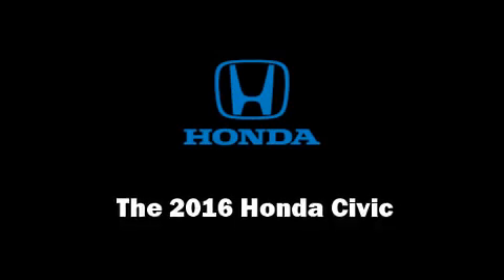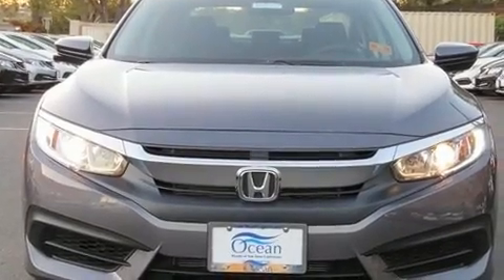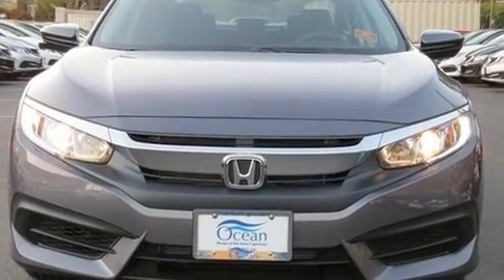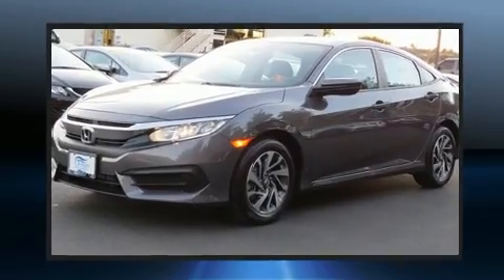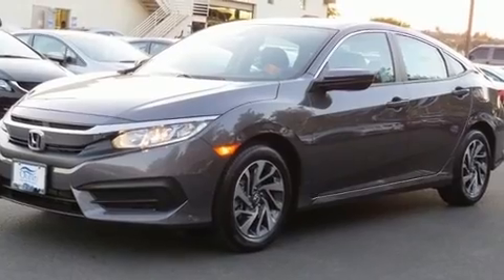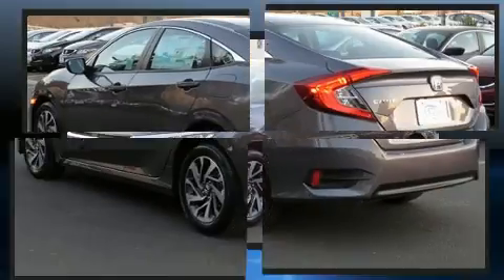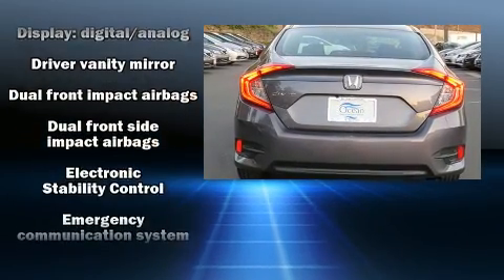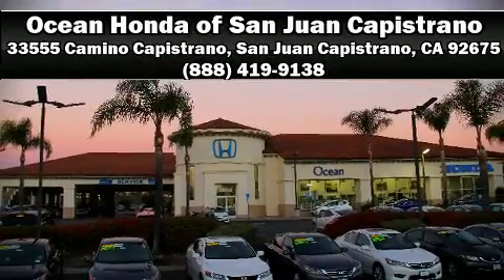2016 Honda Civic EX in San Juan Capistrano, CA 92675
Treat yourself to a test drive in the 2016 Honda Civic This 4 door, 5 passenger sedan leads among competitors in its segment. Under the hood you'll find a 4 cylinder engine with more than 150 horsepower, and for added security, dynamic Stability Control supplements the drivetrain. Top features include front bucket seats, speed sensitive wipers, a trip computer, air conditioning, tilt and telescoping steering wheel, power windows, remote keyless entry, and the power moon roof opens up the cabin to the natural environment. Take assurance in side curtain airbags, providing head protection in the event of a severe collision. We pride ourselves in consistently exceeding our customer's expectations. Stop by our dealership or give us a call for more information.